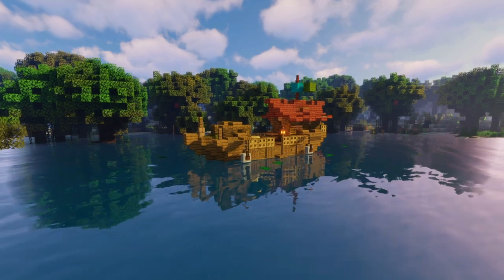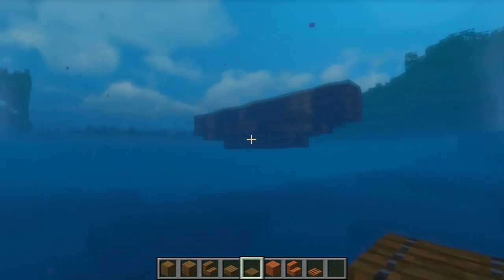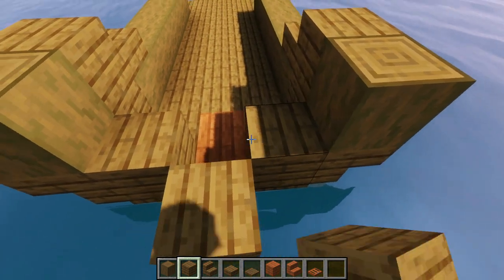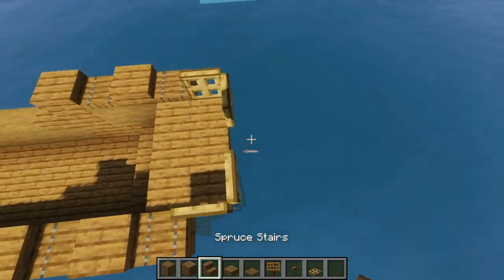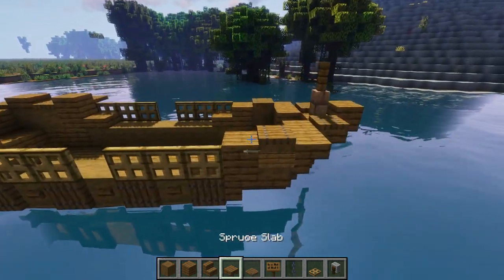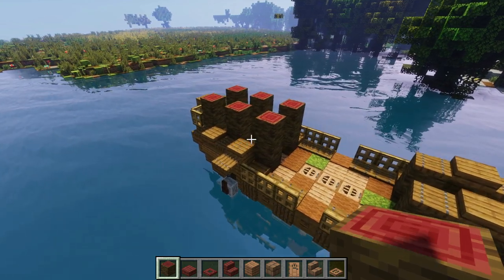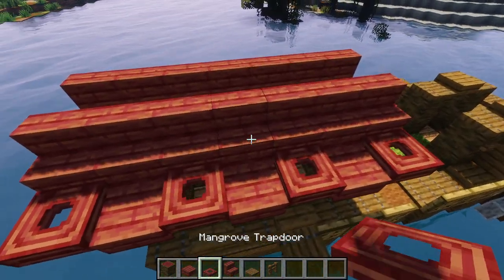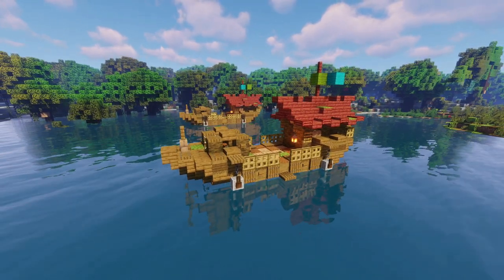Minecraft 1.19 Tutorial: Mangrove Survival Boat House!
In todays tutorial video I will be showing you step by step how you can build this amazing looking 1.19 survival starter boat house & ship design for your mangrove & swamp biomes!

Welcome! All of the decorations/structures in this video are featured in the Phytor Building Project, a medieval world on which me and a few friends have been working for the past seven years!

Shaders:
- BSL Shaders
- Sildur's Vibrant Shaders

Timestamps:

0:00 Introduction & Showcase
1:08 Base (Boat)
11:39 House (Boat)

Did you enjoy this video and do you want to see more Phytor related content? :)